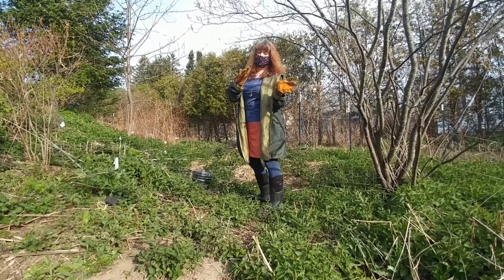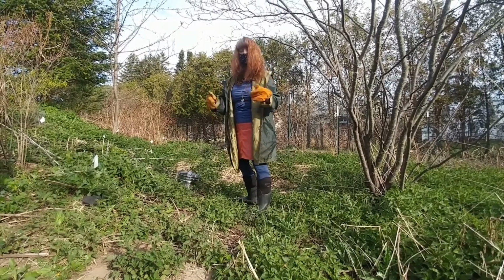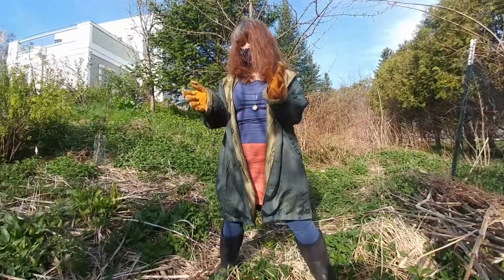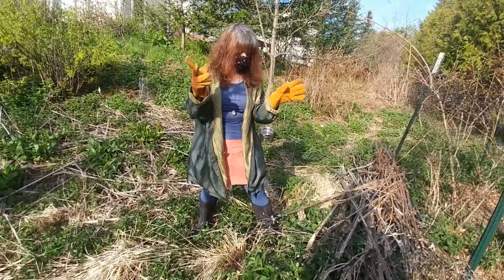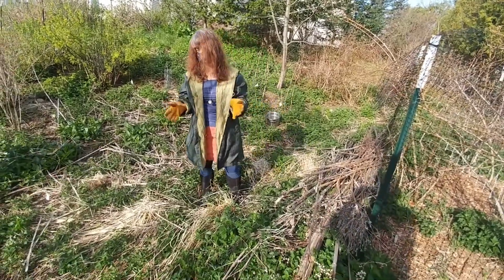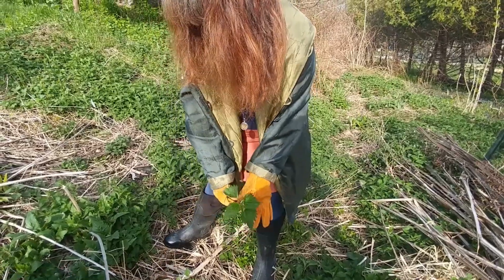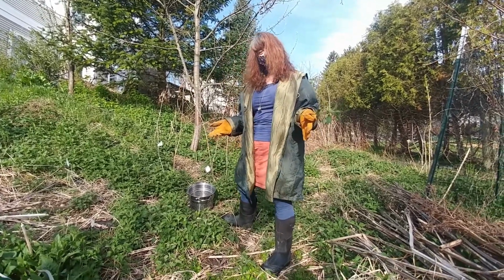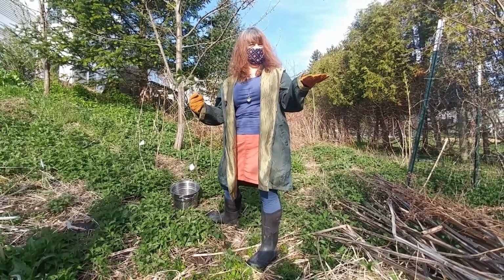Vermont Wild Kitchen - Foraging Nettles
Join the Vermont Wild Kitchen as we learn about identification, picking, and processing of nettles!